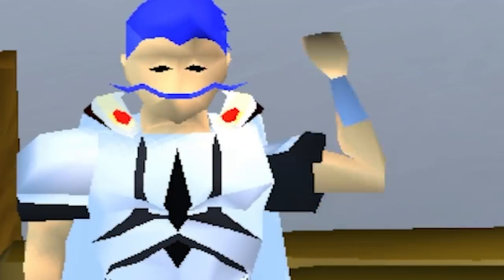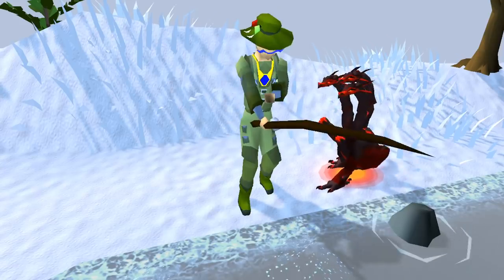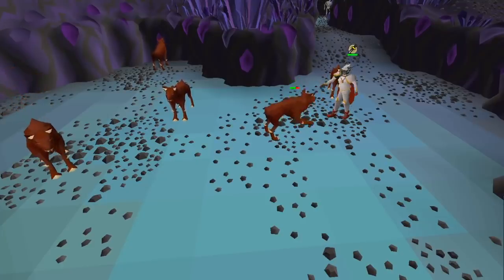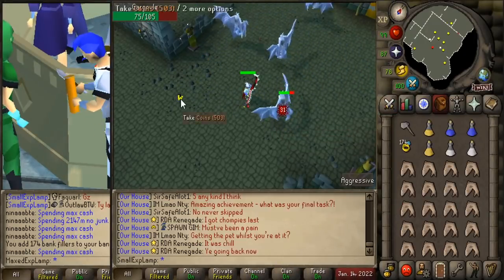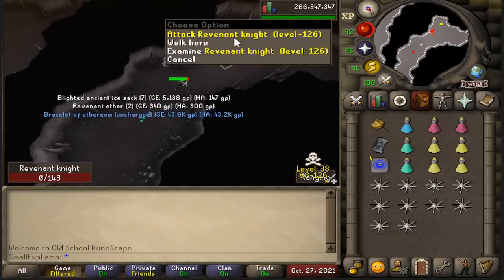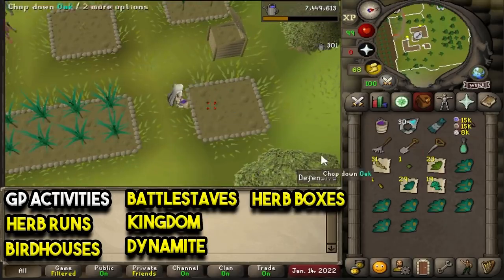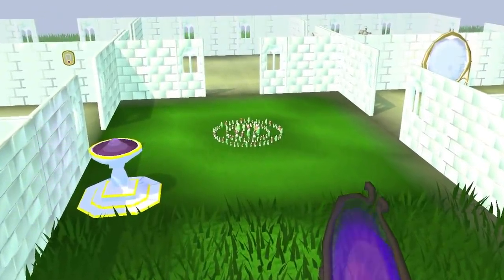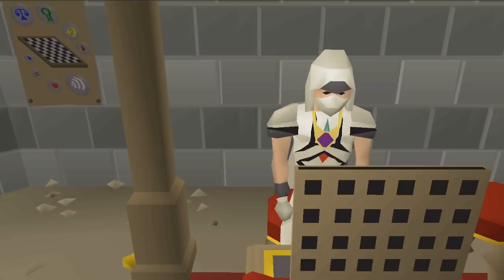Best Tips For Being Efficient In Old School Runescape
Best Tips To Be Efficient In Old School Runescape